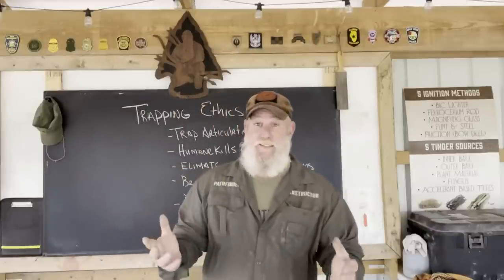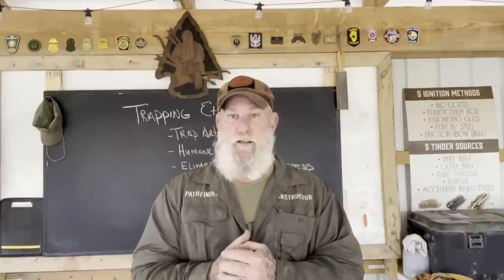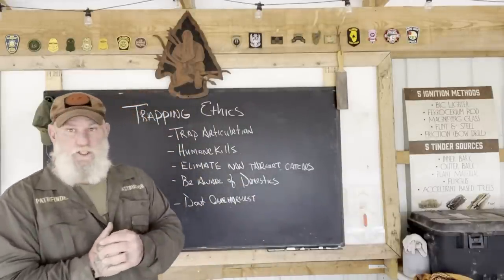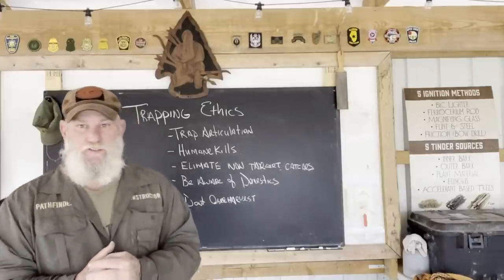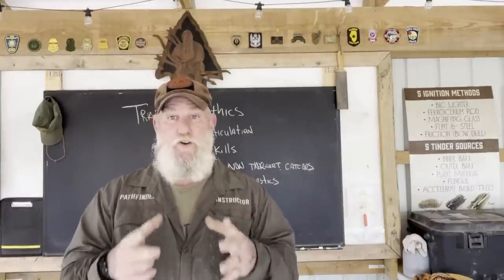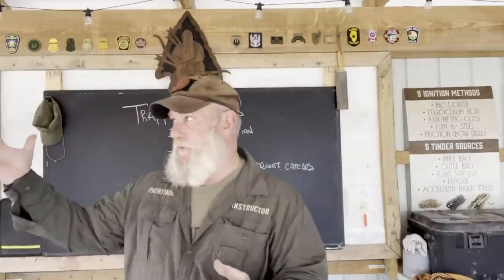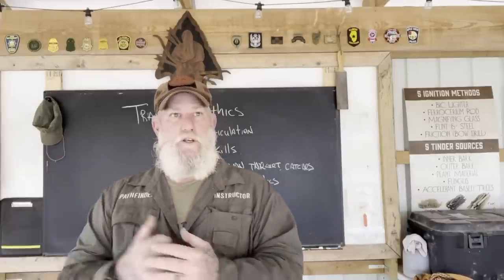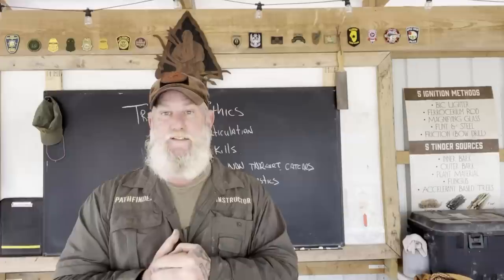NEW Modern Trapping series Part 1 Ethics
Modern Trapping Series-